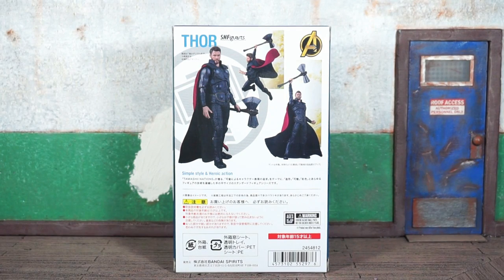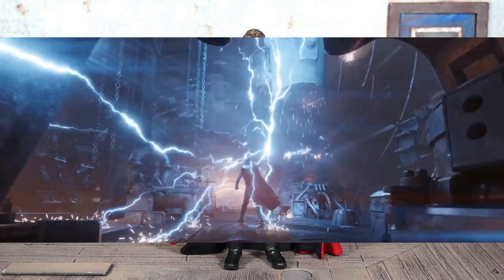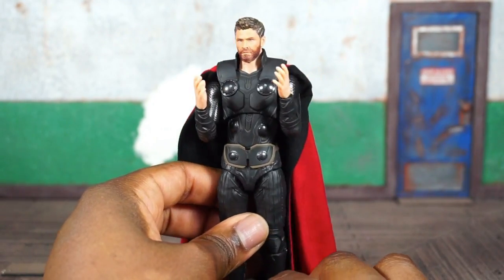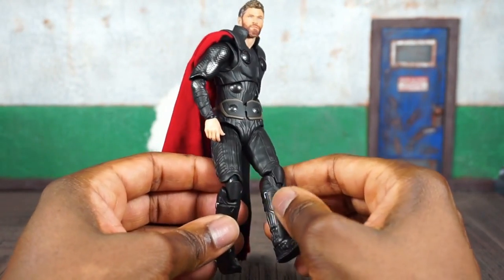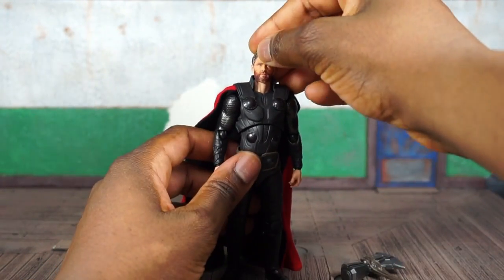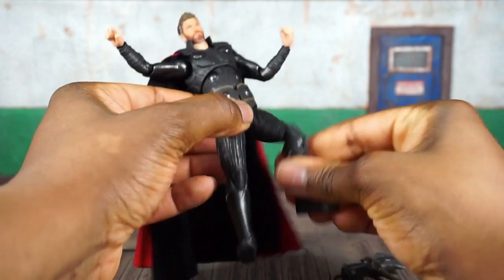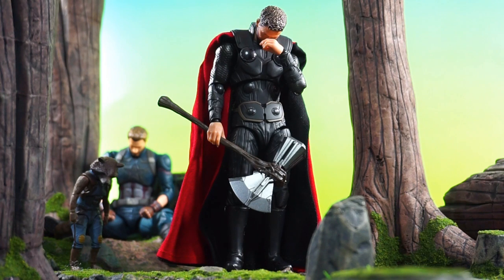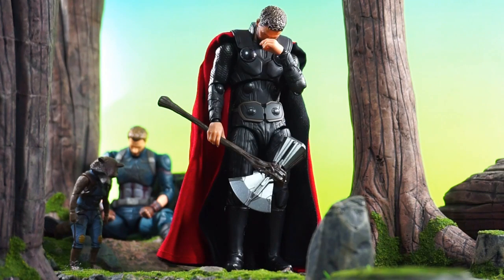Bandai Tamashii Nations S.H. Figuarts Avengers Infinity War Movie THOR Action Figure Review